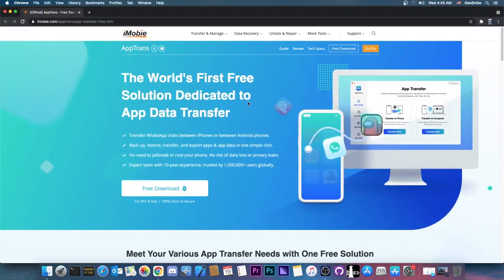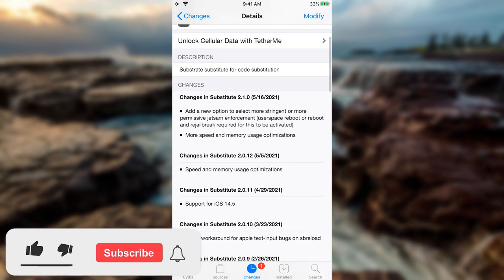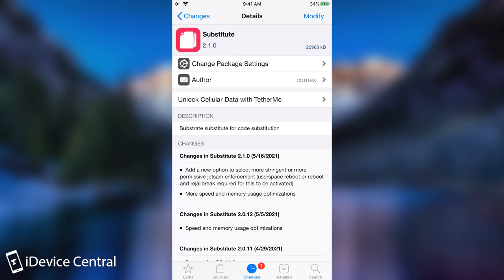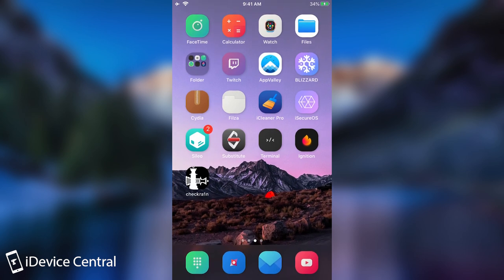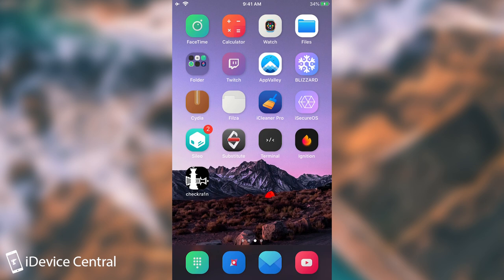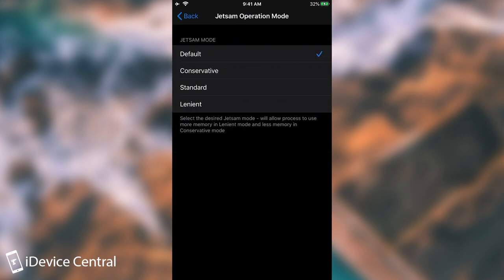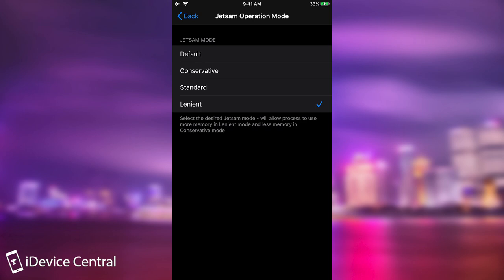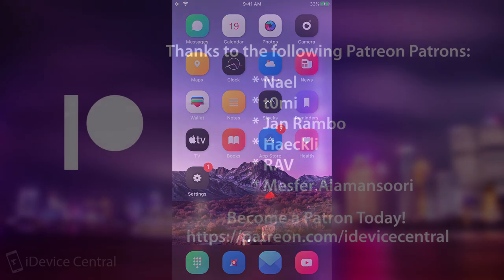Unc0ver JAILBREAK VERY Important Update: Substitute Updated With Jetsam Memory Stability Fixes!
In today's video, we have an important update for both Unc0ver Jailbreak and CheckRa1n Jailbreak. The Unc0ver Team has pushed an update to Substitute, the core component of both jailbreaks in order to add more options for the known Jetsam issue and for overall memory performance.
It's an important update which you should definitely install right away.

Jetsam is what keeps the memory in check on iOS, and if a process (an App, a Tweak, etc.) starts using way too much memory causing the system to become unstable, Jetsam would terminate that app. Many people, however, complain that they have a lot of crashes related to Jetsam on Unc0ver, but not only. The options added to Substitute which is basically the engine behind tweaks on Unc0ver and CheckRa1n should help mitigate these issues.

~ GeoSn0w